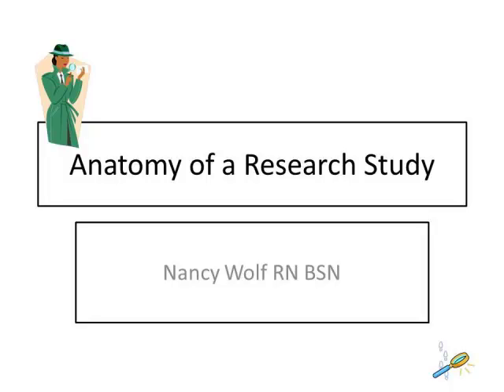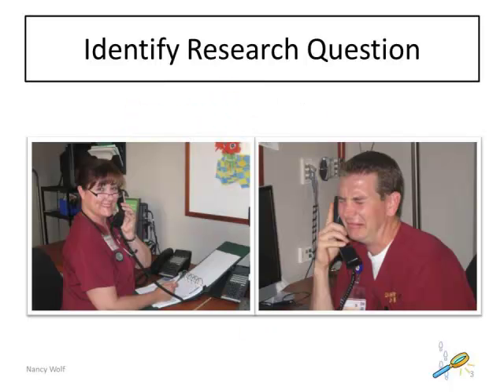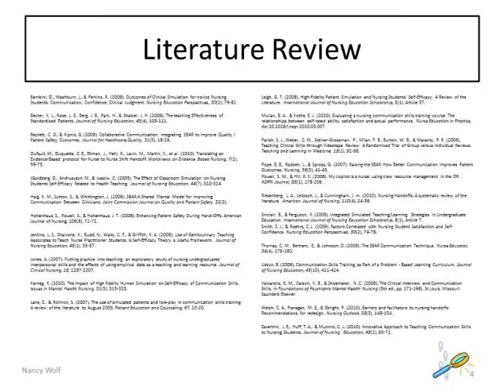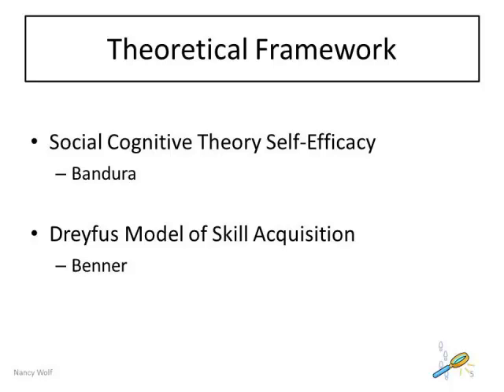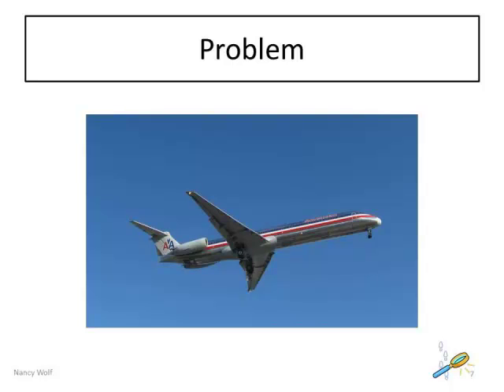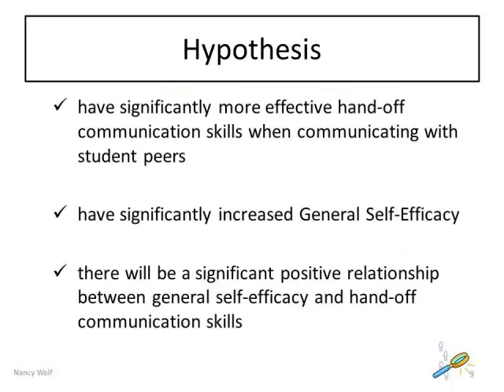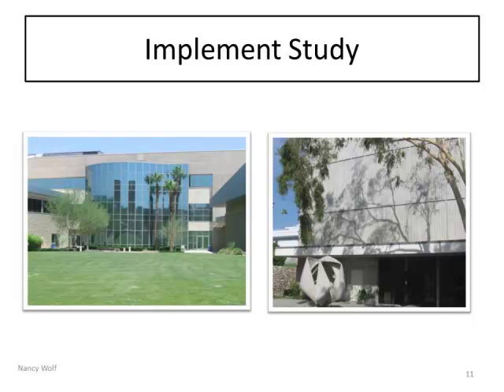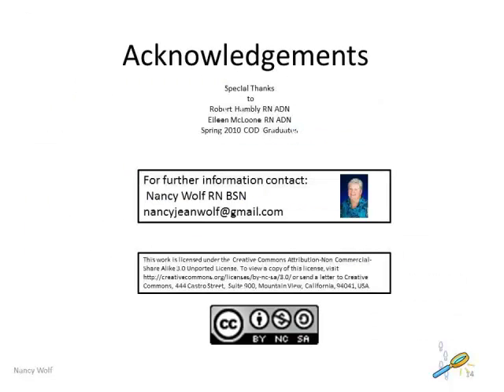Anatomy of a Research Study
Question, Literature review,Theory Framework,Design,Problem, Purpose,Hypothesis, IRB,